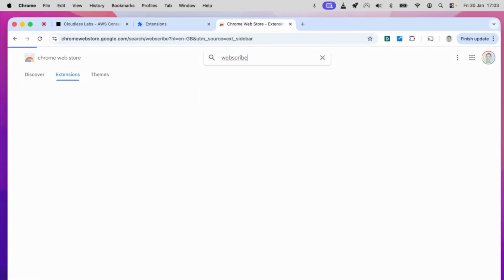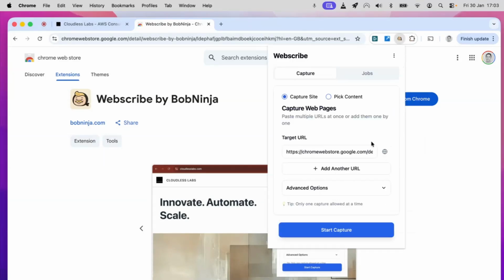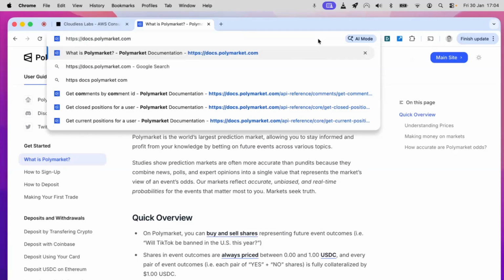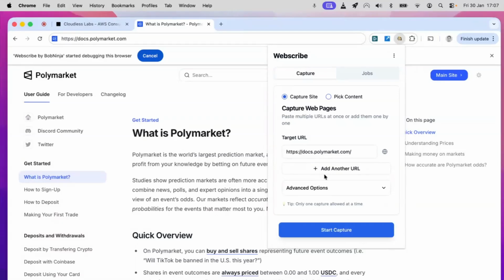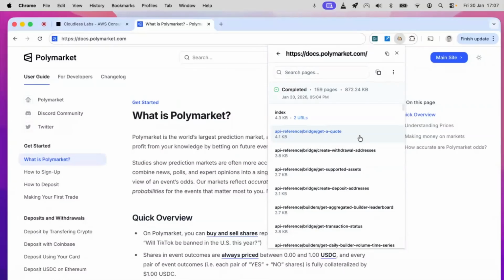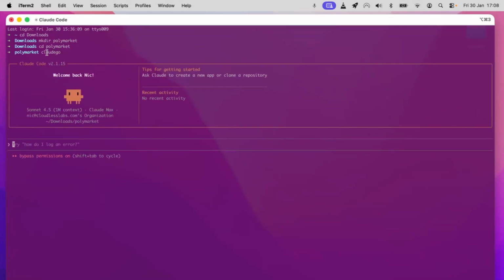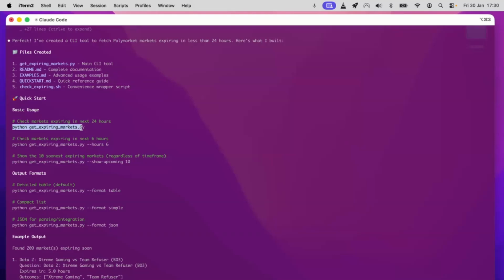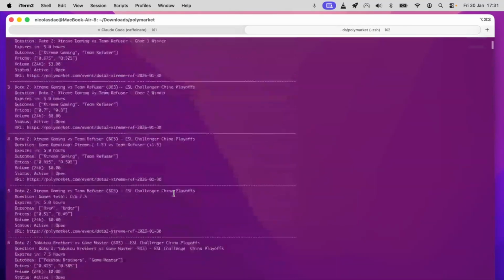How to Instantly Gather API Documentation for LLMs & AI Agents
Feeding fragmented API documentation to LLMs is one of the most annoying parts of building AI agents. WebScribe automates this for free by crawling documentation websites and exporting everything in one go.

When building AI agents with tools like Claude Code or Gemini CLI, you often need to feed them API documentation they don’t already know.

The problem is that most API documentation is fragmented across dozens (or even hundreds) of pages, all under the same website path. Manually collecting and organizing this content is tedious, slow, and error-prone.

In this video, I introduce **WebScribe**, a free and open-source Chrome extension that:
- Crawls all documentation pages under a specific website path
- Automatically discovers and extracts content
- Lets you copy all documentation at once to your clipboard
- Or download the docs as Markdown files (one file per page)

This makes it easy to feed complete, structured documentation to LLMs and AI agents, and let the model figure out which parts are relevant to the system you’re building.

Example use case:
- Crawling the Stripe API documentation
- Feeding it to an LLM for API integration or agent development

WebScribe is designed for developers working with LLMs, AI agents, unfamiliar APIs, or rapidly changing documentation.